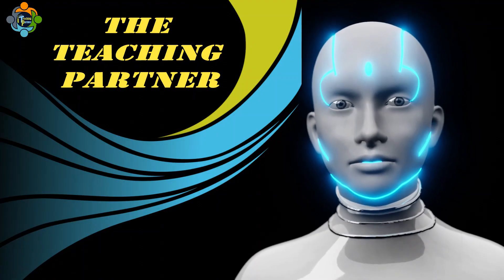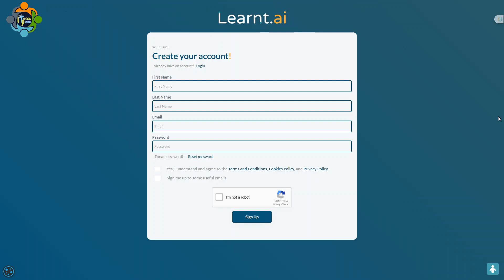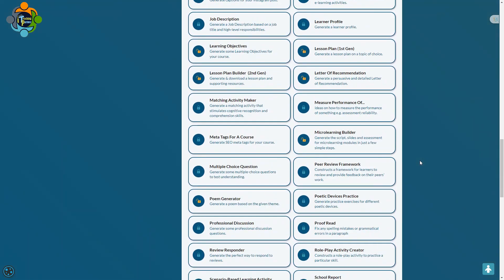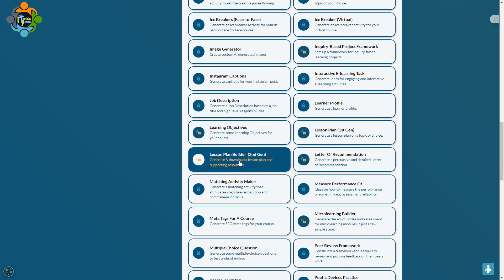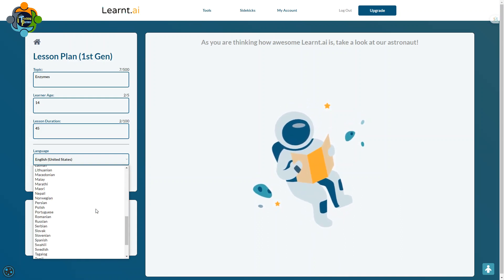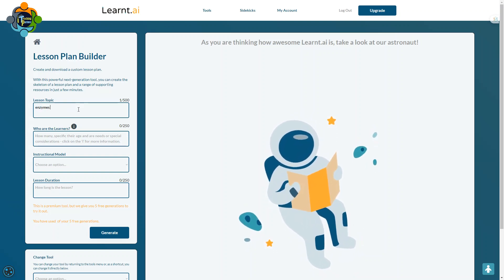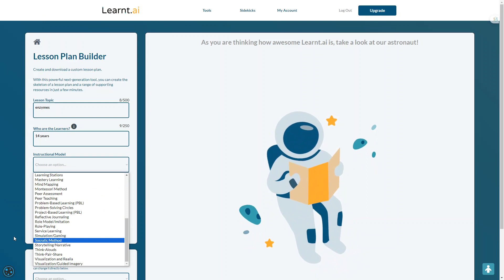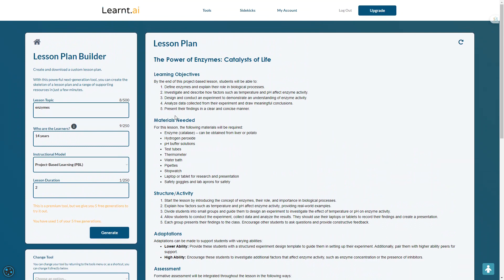15 Incredible A.I free Teaching tools at one Platform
The required link is here !

Learnt.ai is a revolutionary collection of AI-powered content generation tools designed to support the common writing tasks of educationalists and learning and development professionals. It offers a wide range of functionalities, including the choice of over 65 tools and AI sidekicks that assist in generating a variety of educational support content. The process of using Learnt.ai is quite simple and involves three easy steps: selecting a tool, entering a prompt, and clicking generate. After a few seconds, the AI-generated content is available for copying and pasting into the desired project. Learnt.ai aims to help education professionals save time and effort by automating the creation of high-quality educational resources such as lesson plans, homework tasks, ice-breakers, assessment questions, and more. The tool is supported by a constantly fine-tuned AI model, which utilizes user ratings to generate the best possible results

Additionally, Learnt.ai offers an AI powered 'Design a Course' tool, which allows users to create the bones and body of a course specification, including a title, aim, objectives, learner profile, course structure, and assessment strategy, and download it in Microsoft Word format for further editing. This tool is part of the platform's efforts to provide more power and efficiency in content creation for education professionals .
The tool is part of a larger trend in the education sector, where AI is being leveraged to support educators and students. Learnt.ai is just one example of how AI is being used to assist in the creation of educational content, and it aligns with the broader movement of integrating AI into educational programs and resources
 Overall, Learnt.ai is a valuable resource for education professionals, offering AI-powered content generation tools that streamline the creation of high-quality educational resources, lesson plans, and course content, ultimately saving time and effort